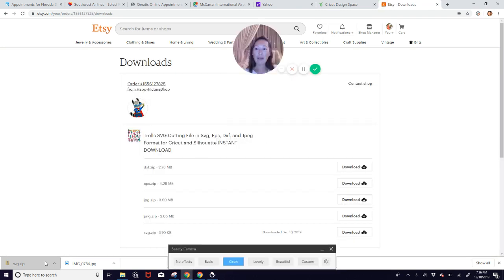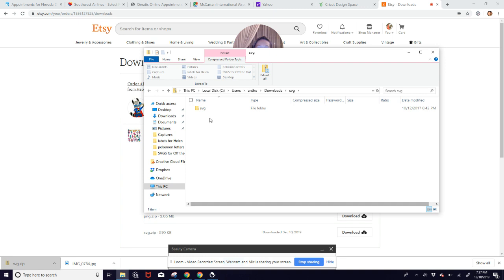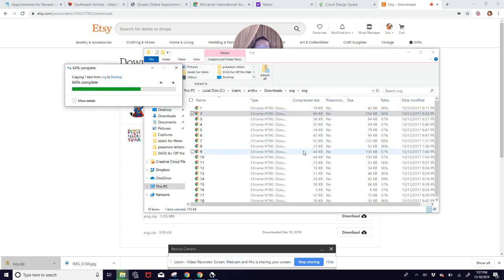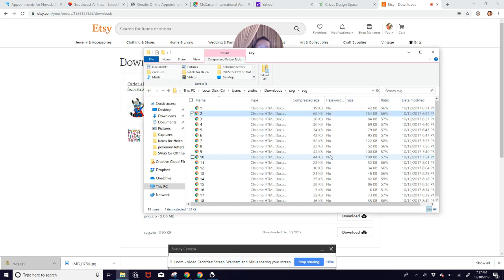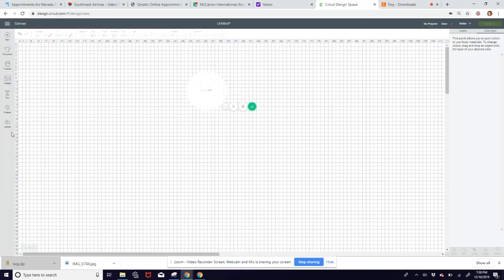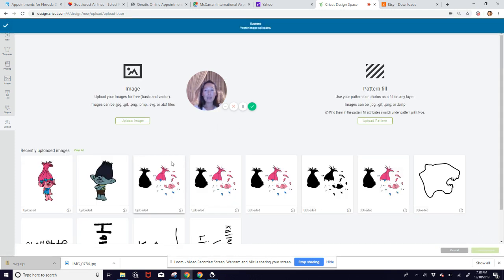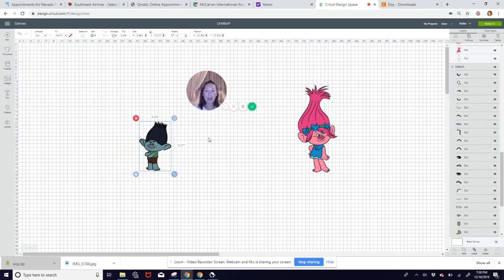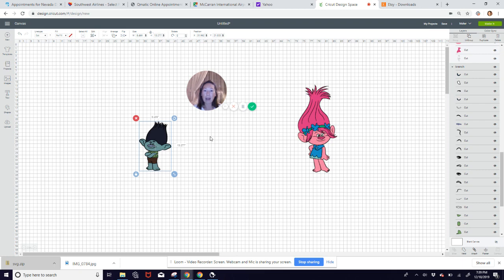DIY Cricut Tutorial - How to Download a Purchased File and Upload into Cricut Design Space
Learn how to download a file from Etsy and upload into Design Space